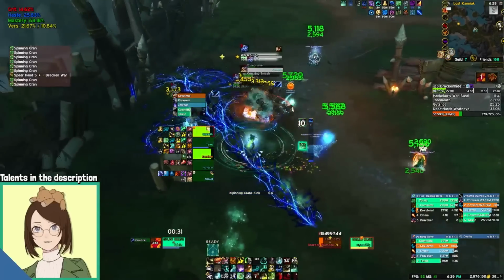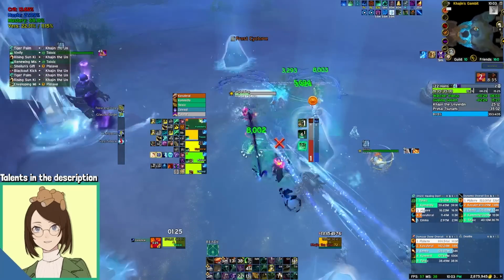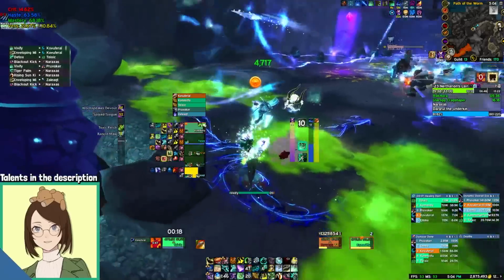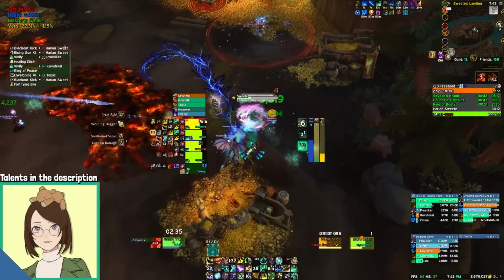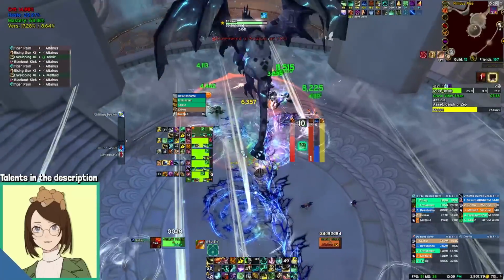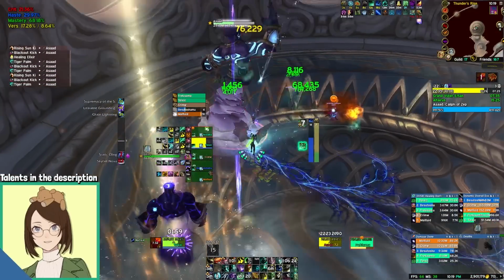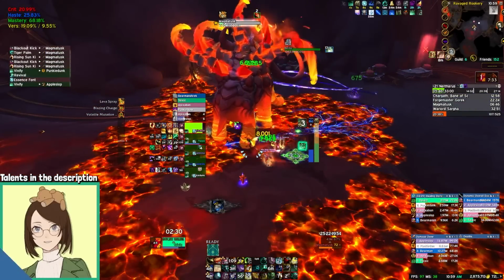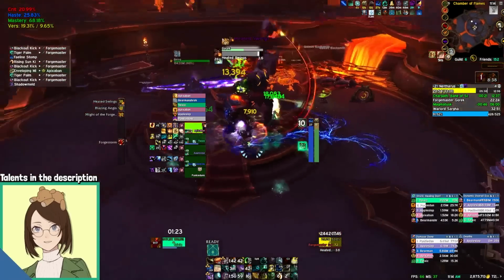Dragonflight Season 2: Mistweaver vs. Tyrannical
With most of these bosses being a group effort, it's important that if things go wrong you don't blame yourself entirely! Everyone makes mistakes and there's an element of personal responsibility in every dungeon so do your best but don't take all of the blame just because you're a healer.

CHAPTERS:
0:00 Intro
0:25 Hackclaw's War-Band
3:15 Khajin the Unyielding
5:50 Sentinel Talondras
8:55 Naraxas
12:45 Harlan Sweete
14:50 Cragmaw the Infested
18:15 Altairus
21:15 Asaad, Caliph of Zephyrs
25:05 Magmatusk
28:00 Chargath, Bane of Scales
30:55 Forgemaster Gorek
34:00 Outro